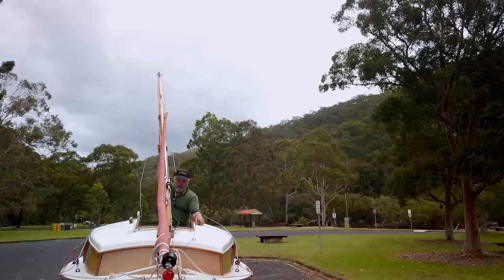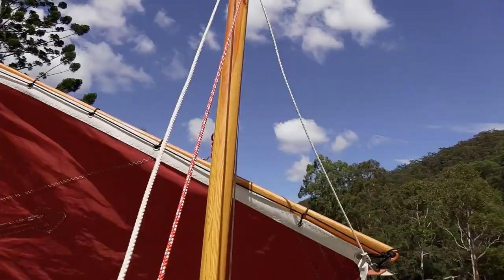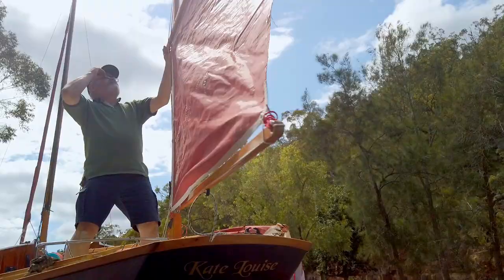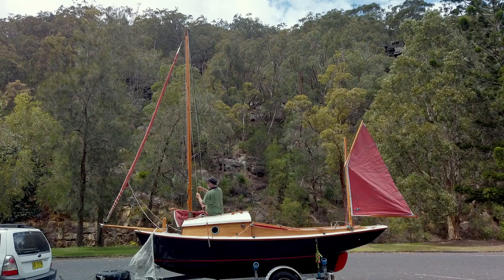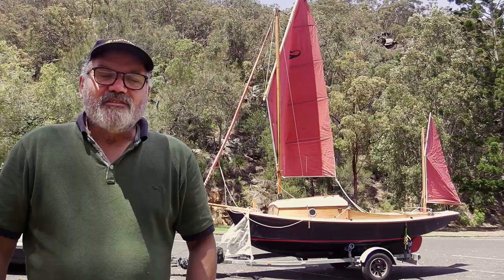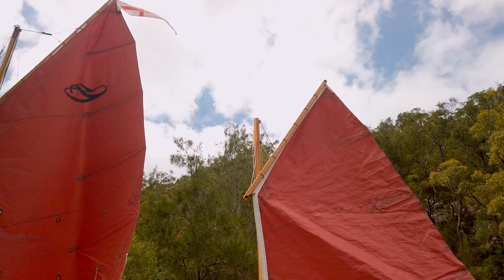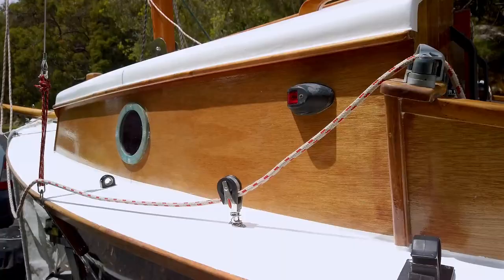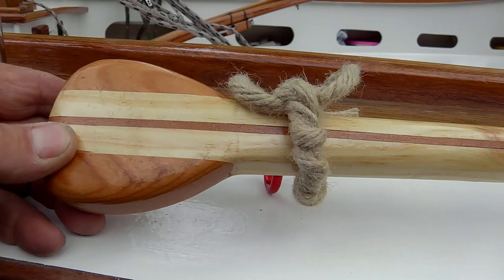Dinghy Cruising-Rigging a lugsail yawl trailer sailor.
Some info on how to rig a Stornaway 18 Lugsail Yawl. A trailer sailor with all the beauty of a traditional boat but built from a kit.

For precise measurements and variations contact the designer and builder Derek Ellard at Scruffie marine

Acoustic Breeze
Adventure
Inspire
Perception